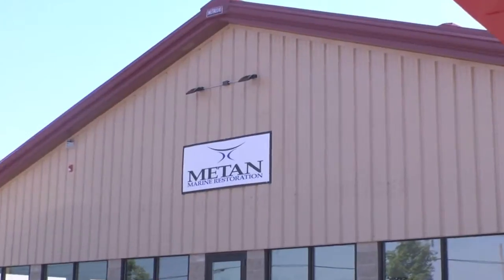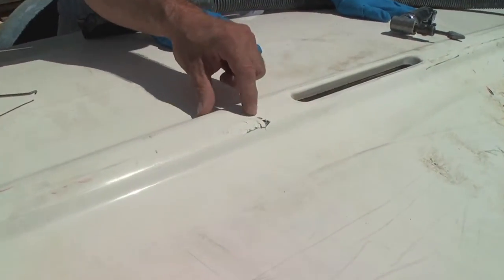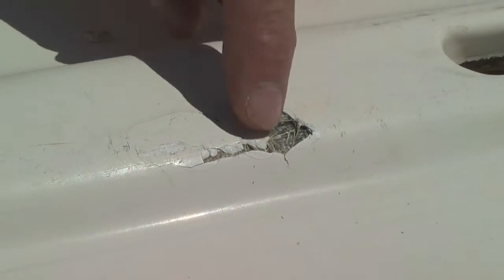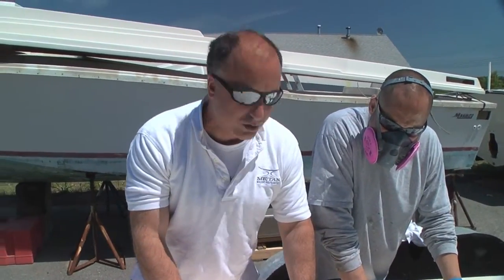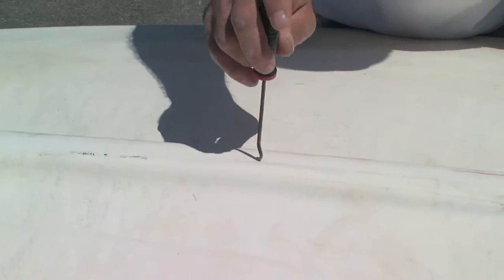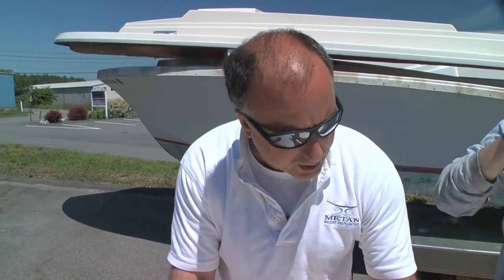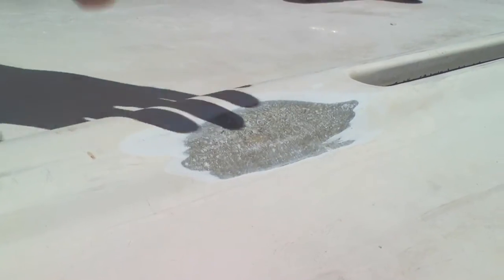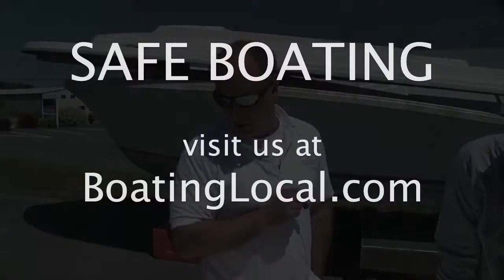Detecting Boat Hull Voids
Mike Borrelli of Metan Marine Restoration explains fiberglass hull voids, how they form and how to repair them.